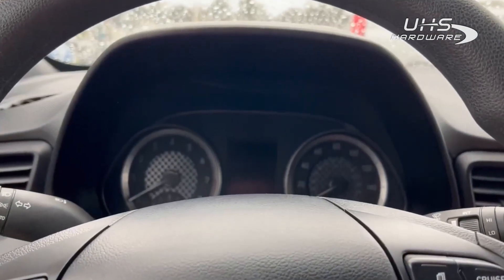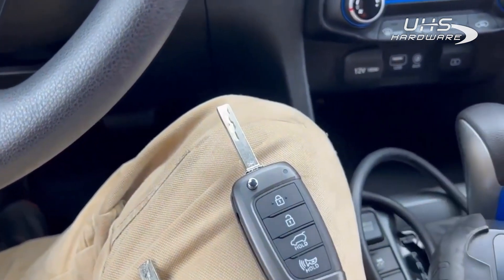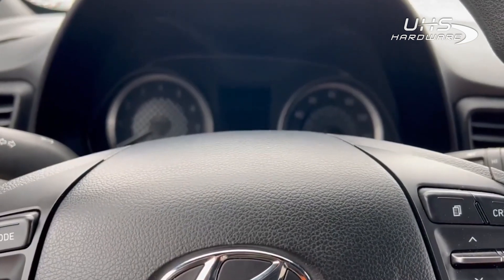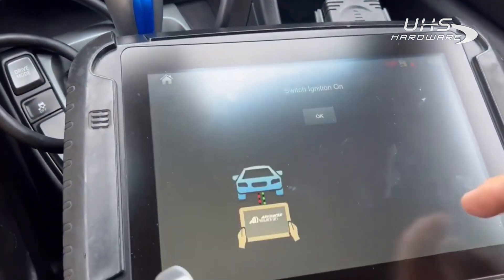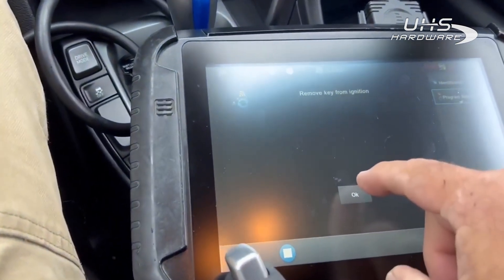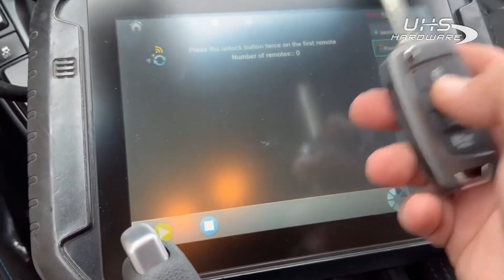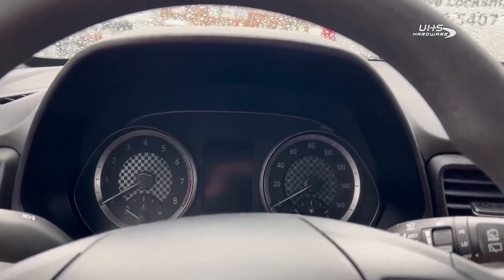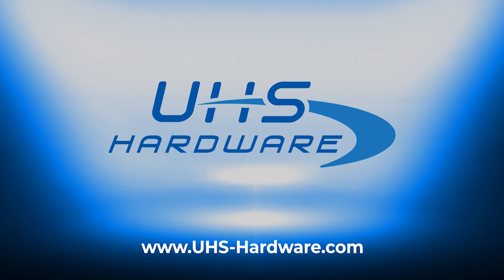How To Program 2020 Hyundai Veloster Smart Keys with Smart Pro Key Programmer